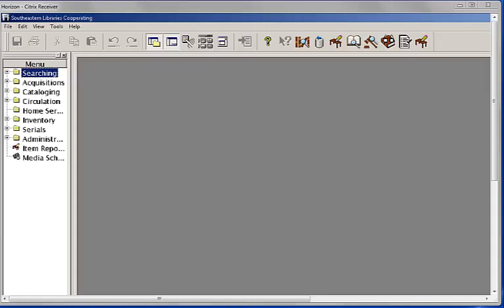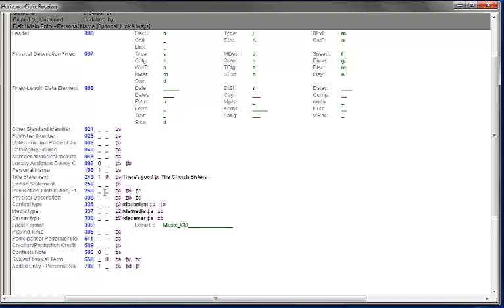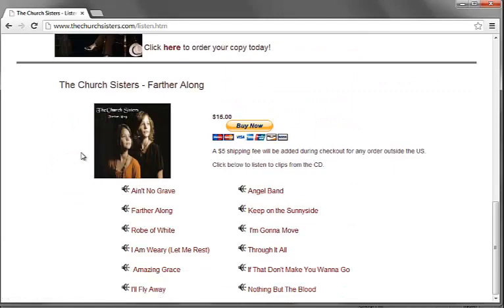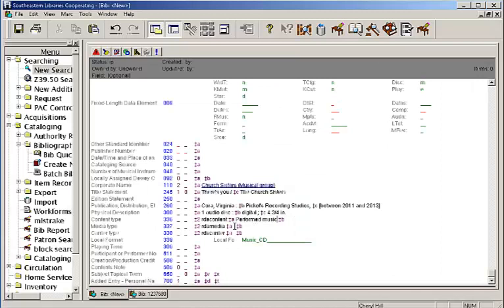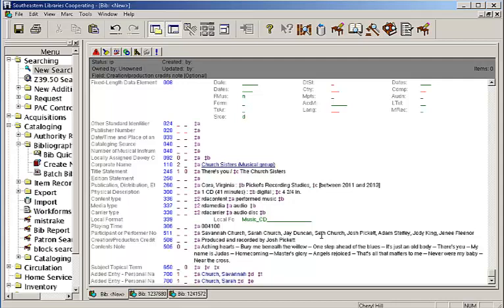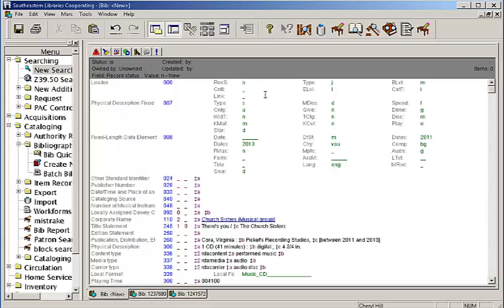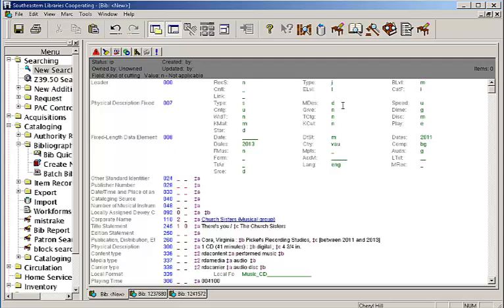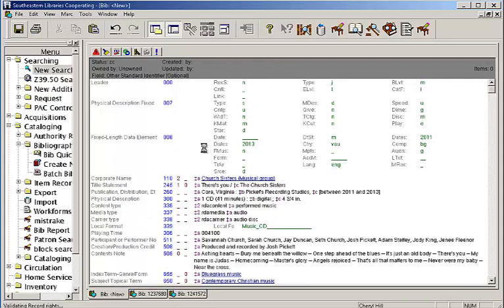SELCOtv - Original Cataloging - CD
Cheryl Hill, Technical Services Librarian, walks you through cataloging a new cd in Horizon.  This video was recorded for Dewey Day 2013 (12/10/13).